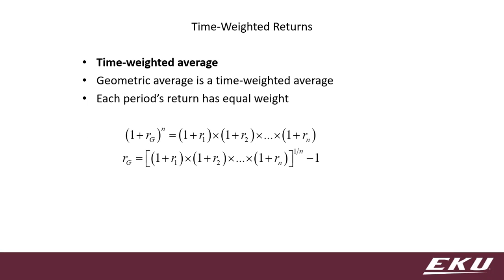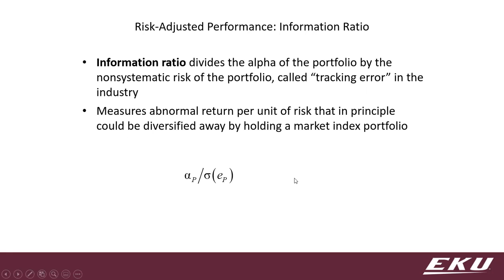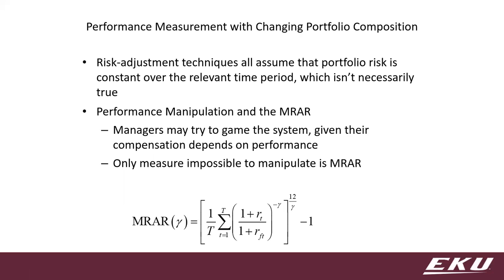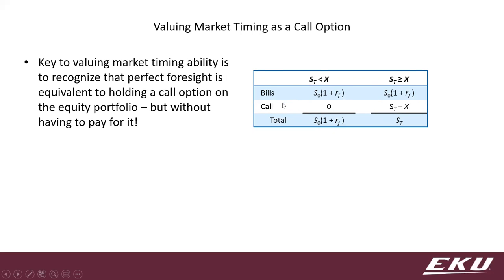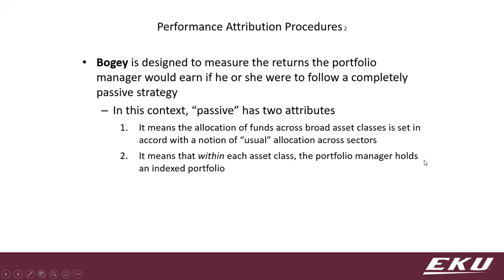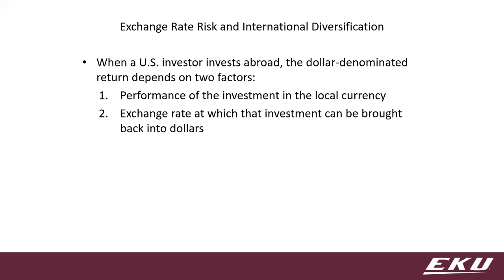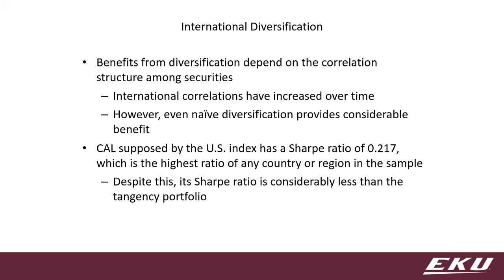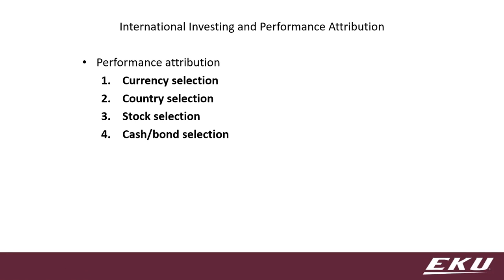Module 7 FIN 420